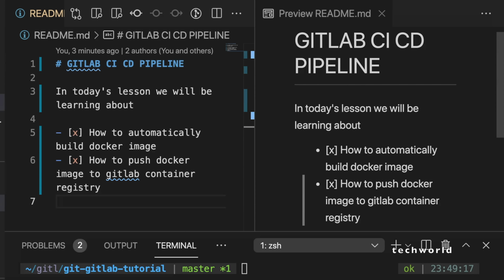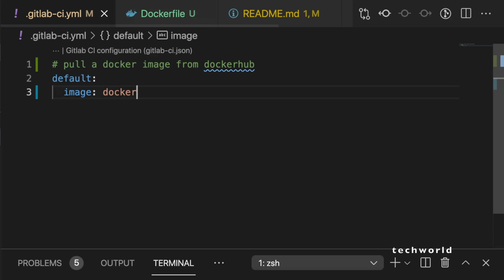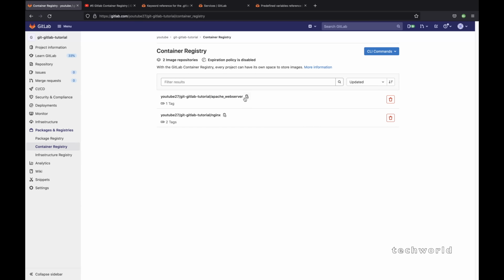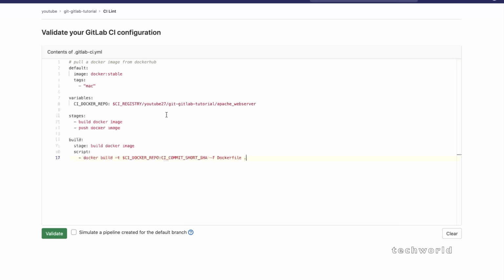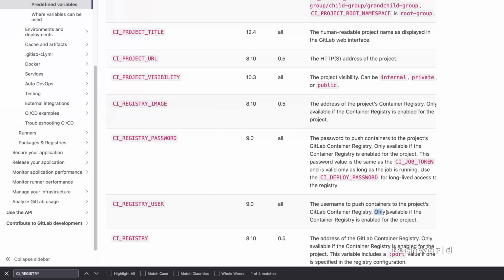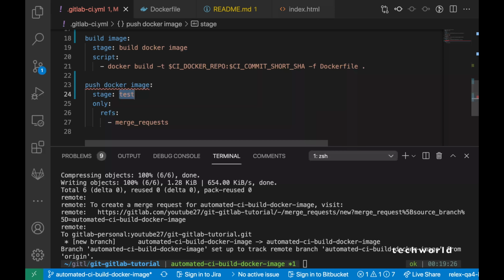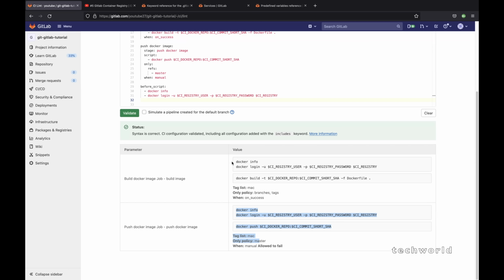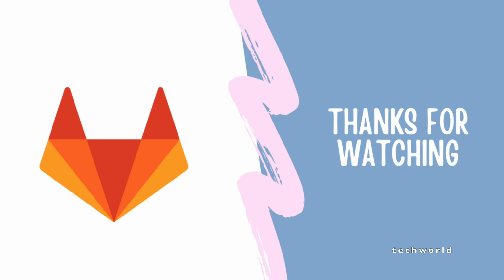#10 Gitlab CI CD Pipeline Tutorial | Build and Push Docker Image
In this GitLab ci tutorial for beginners video, I will show to how to write a Dockerfile and build a docker image via the GitLab pipeline. I also showed you how to use the default, when, and only keywords. Furthermore, I also showed you how to use GitLab pipelines linting.

**TIMESTAMPS**
00:00 Introduction
01:28 Dockerfile
03:03 Writing the .gitlab-ci.yml file
03:57 Different ways writing variables
07:17 Gitlab jobs